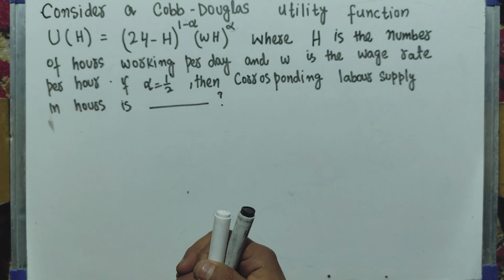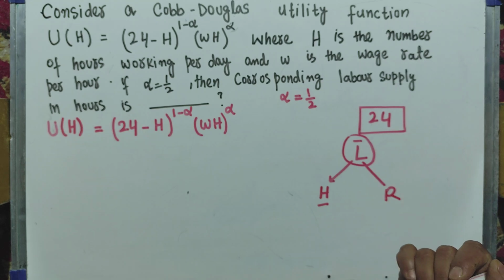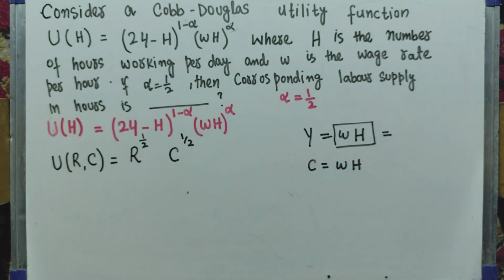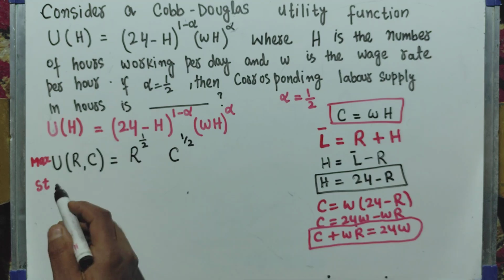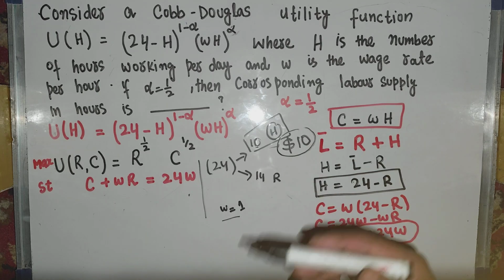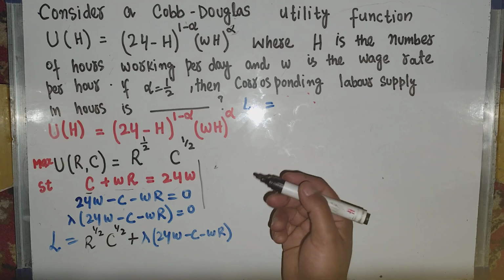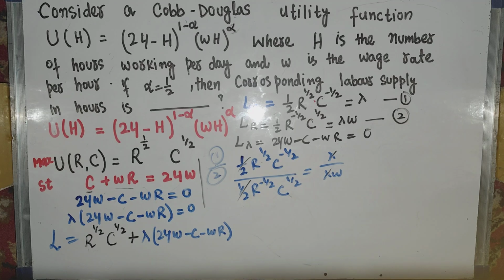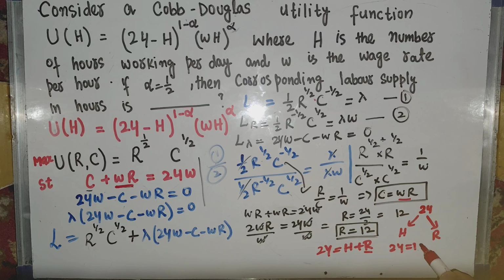work leisure choice model numerical . GATE ECONOMICS 2024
In this video we will learn about work leisure choice model with the help of a numerical The work-leisure choice model, also known as the labor-leisure choice model, is an economic model that helps explain how people decide how much time to spend working and how much time to spend on leisure:
Goal
The model describes how people choose a combination of work, leisure, and income that maximizes their utility.
Trade-offs
People balance the desire for leisure time with the need for income. The amount of time a person spends working depends on the opportunity cost of each activity.
Factors
The work-leisure trade-off is influenced by many factors, including:
Wage rate: As wages increase, the opportunity cost of leisure increases, making work more attractive.
Preferences: Individual preferences play a role in the trade-off.
Availability of work: The availability of paid work can impact the trade-off.
Government policies: Government policies like minimum wage laws, tax policies, and unemployment benefits can impact the trade-off.
Income effect
The income effect on labor supply refers to the tendency to work less when people become richer.